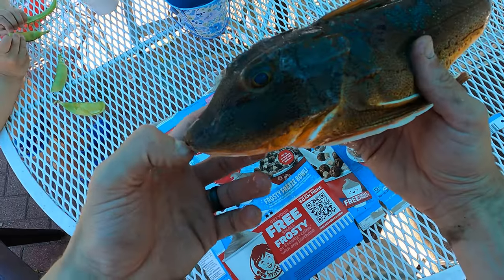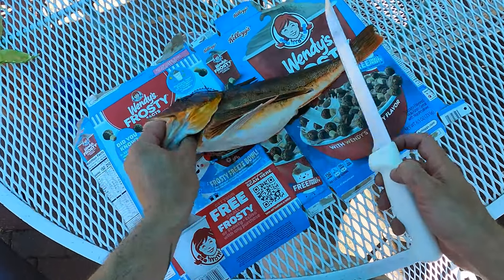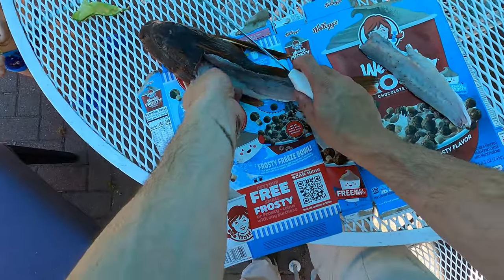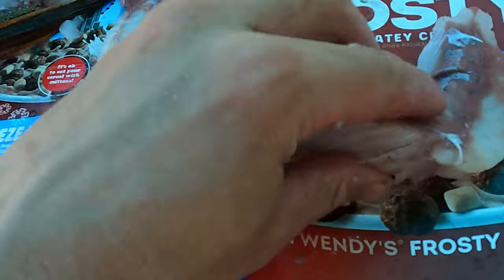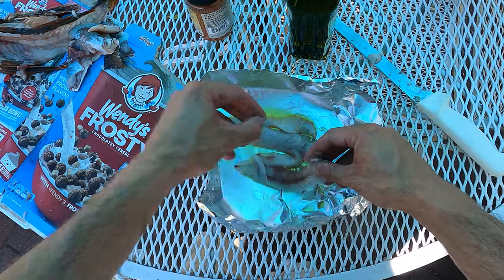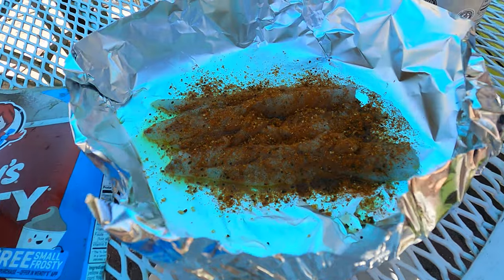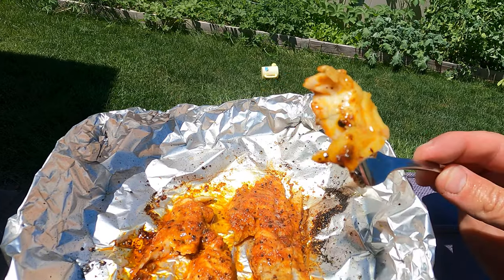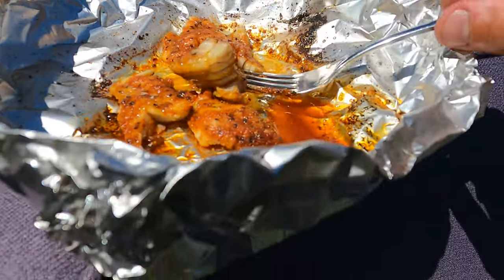Sea Robin clean and cook - Are they worth keeping?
There are numerous ways to cook these fish also known as the gurnard.  The northern sea robin is losing its "trash fish" status slowly here in the northeast but maybe because of its prevalence and catchability, it still seems to have a certain connotation when you keep them for the table.  Admittedly they aren't the easiest to clean but with some practice and just keeping things as simple as possible, I think most people would agree that you can certainly keep sea robins!

This cleaning and cooking method is just the simplest I've found so far.  You can certainly bake it or fry it but I've found the texture to be very similar to blackfish so any recipe for blackfish that you enjoy you should try with sea robin and I think you will be pleasantly surprised.  Let me know if you have a recipe as well that you're willing to share as I love trying new ways to cook these fish.